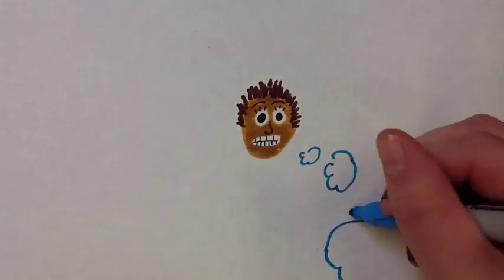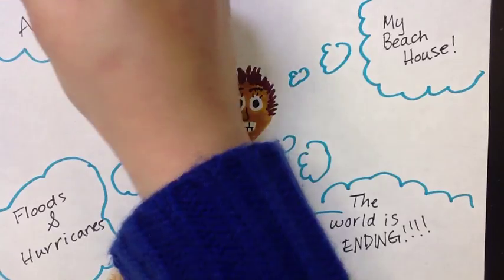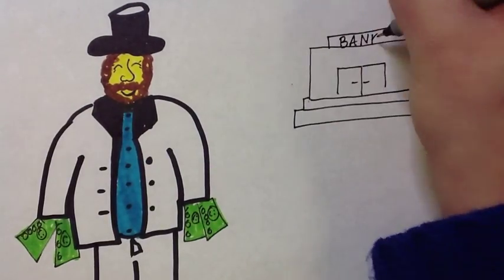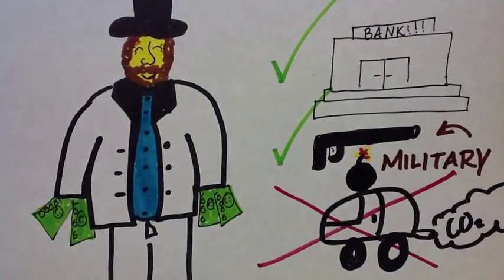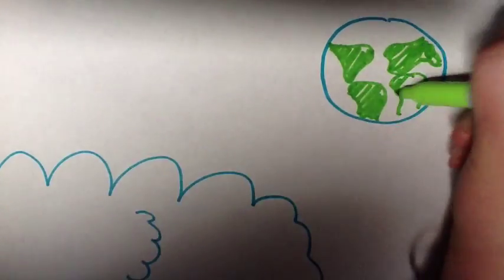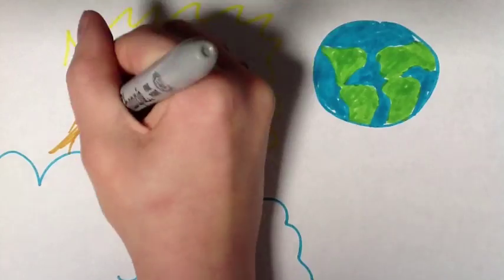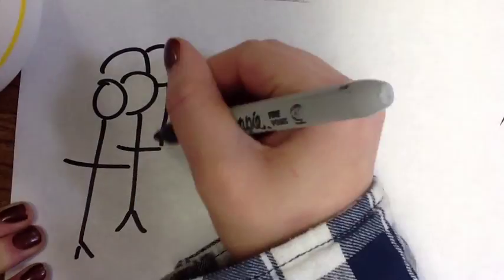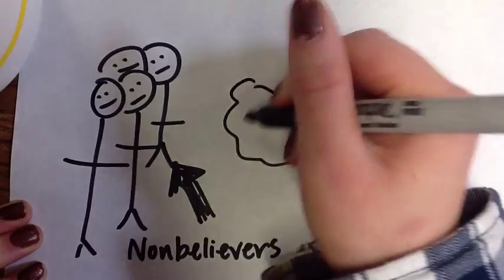Global Warming Denial: Why People Don't Believe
Keegan and Logan (KeeLo Green) from The Awesome Academy examine the possible reasons behind global warming disbelief and denial. We counted:

1) Fear
2) It's expensive
3) Political beliefs
4) Religious beliefs
5) Science illiteracy
6) Disbelief via peer pressure

It's real and happening, so let's do something about it.